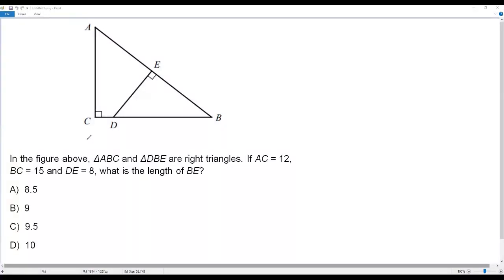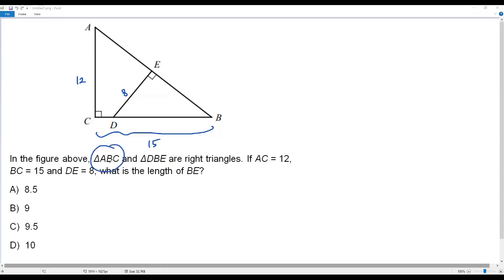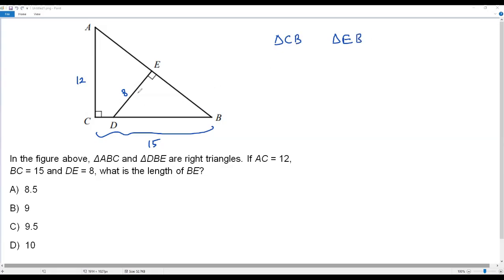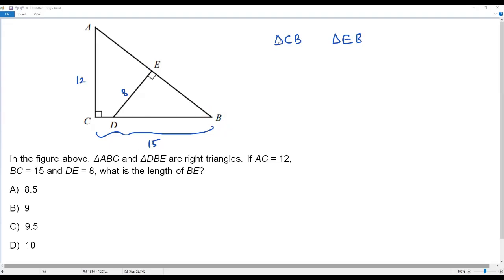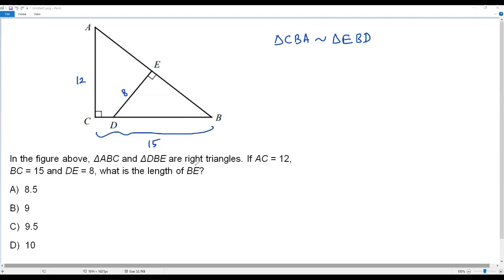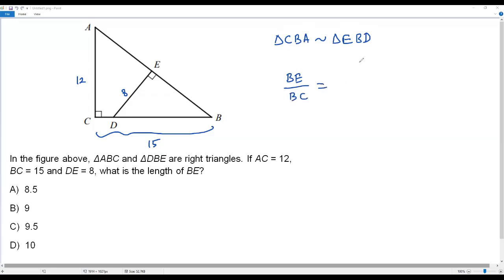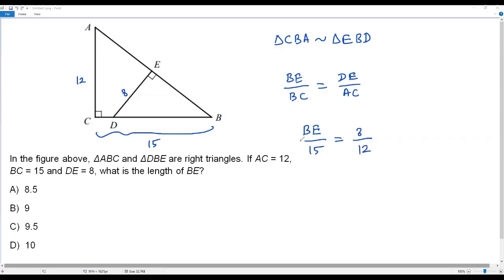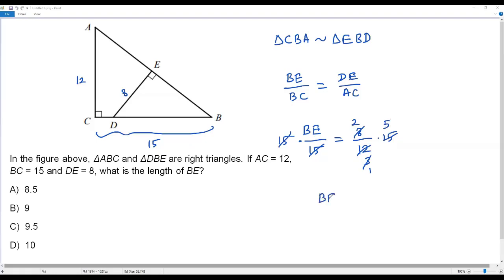SAT Math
In the figure above, ΔABC and ΔDBE are right triangles. If AC = 12, BC = 15 and DE = 8, what is the length of BE?

A)  8.5
B)  9
C)  9.5
D)  10